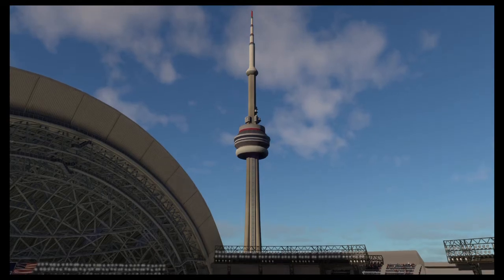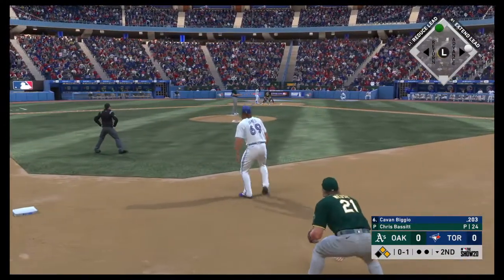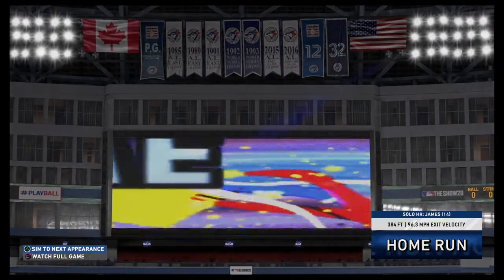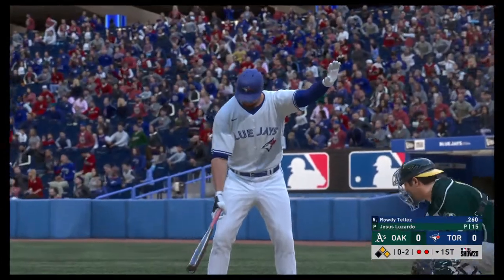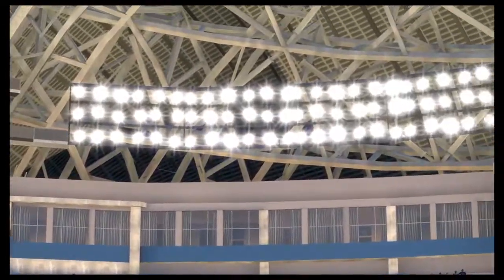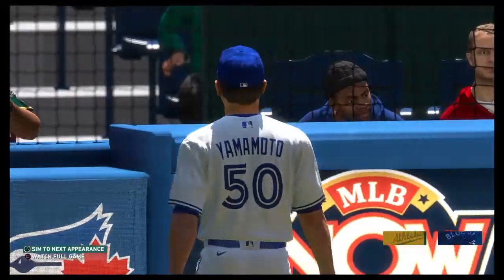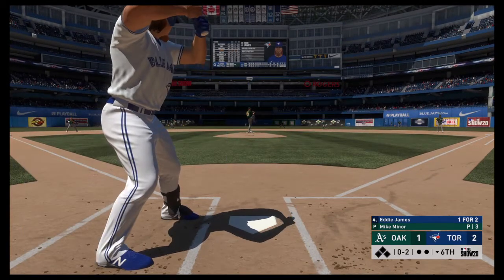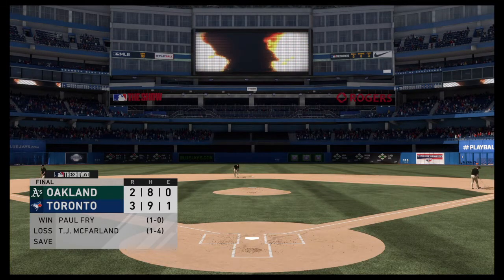3 Games Vs. Oakland Athletics